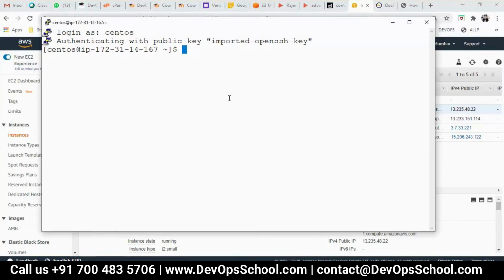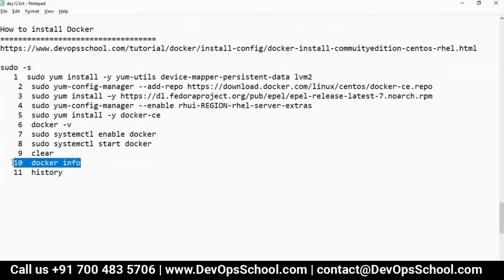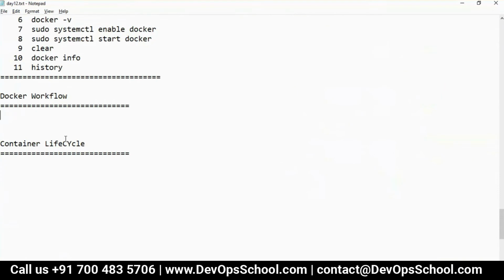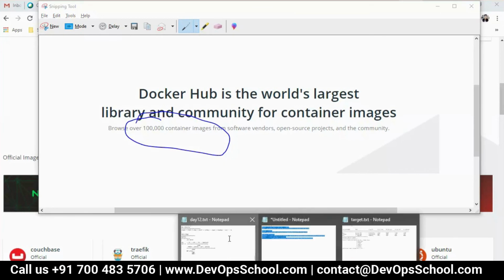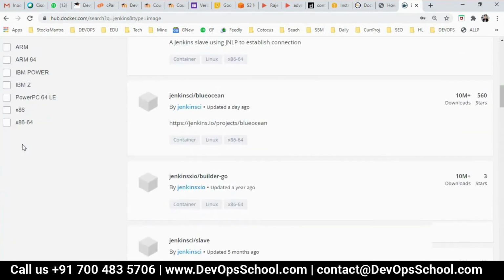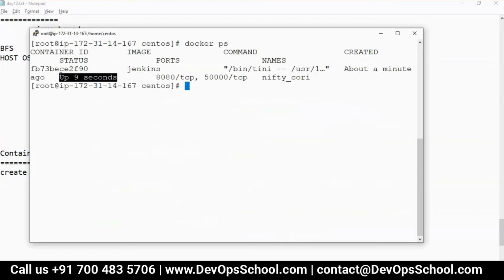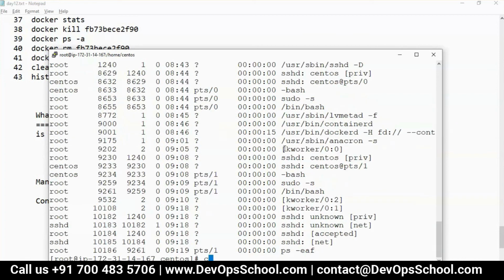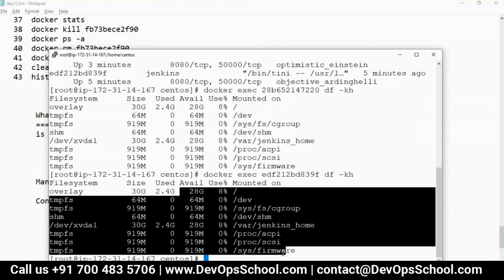Session2 Docker Advance Sept 2020 By Rajesh Kumar Batch1|ScmGalaxy